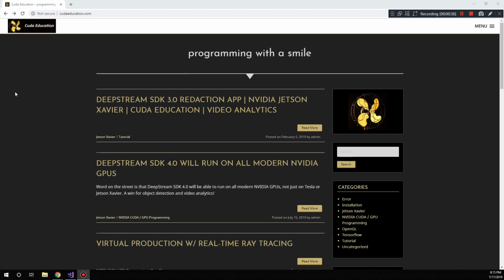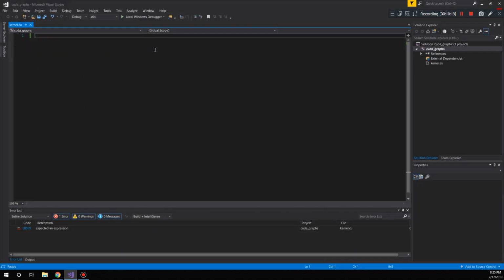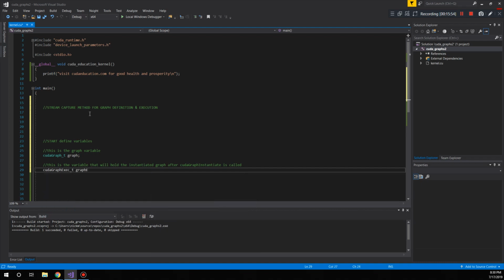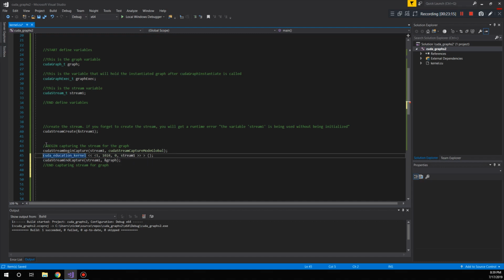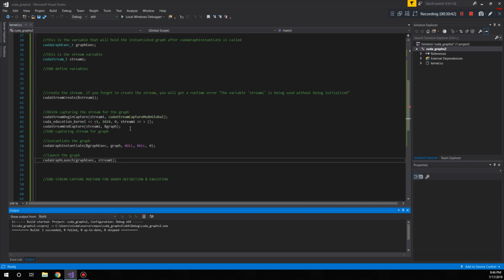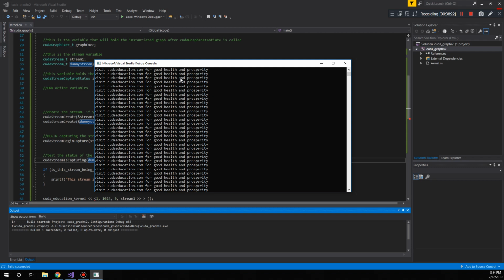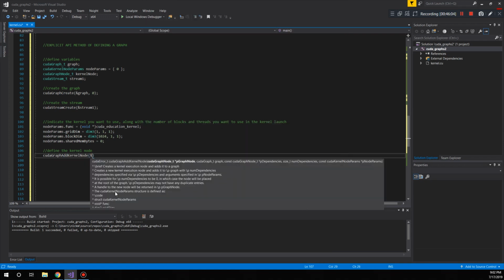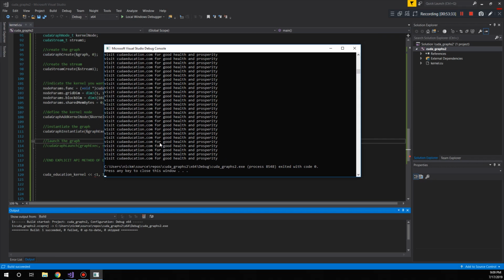CUDA Graphs | Cuda Education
CUDA Graphs Tutorial